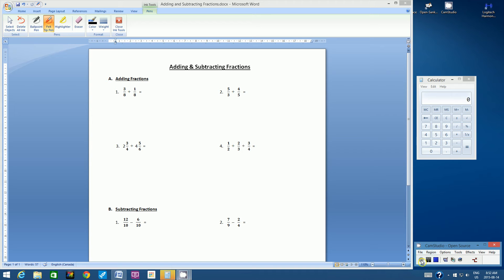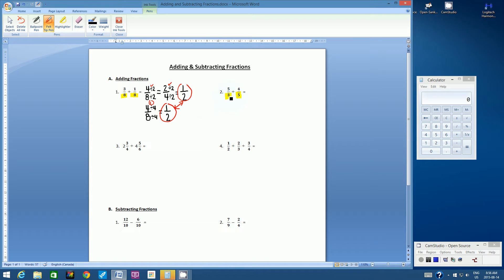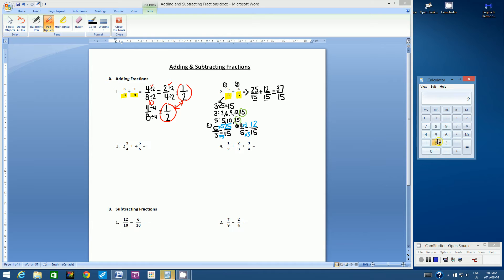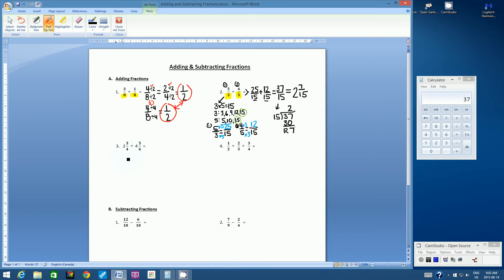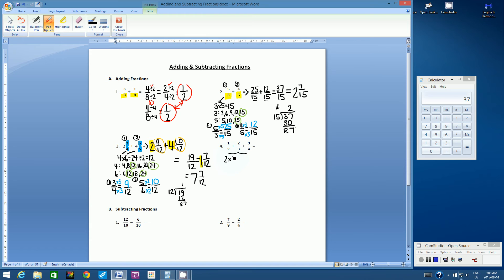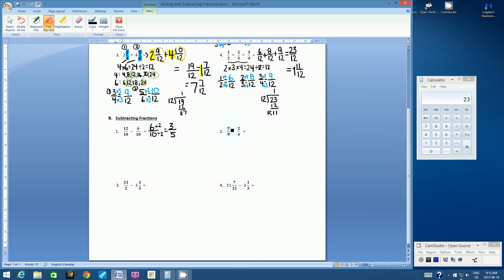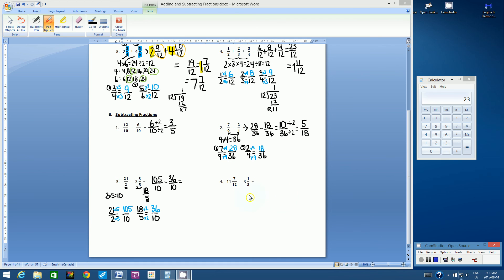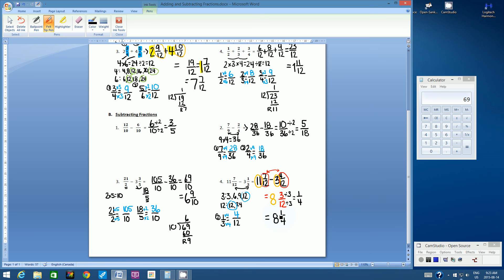Adding & Subtracting Fractions